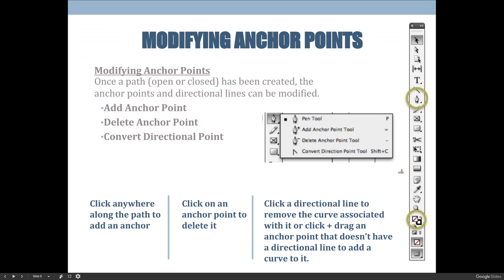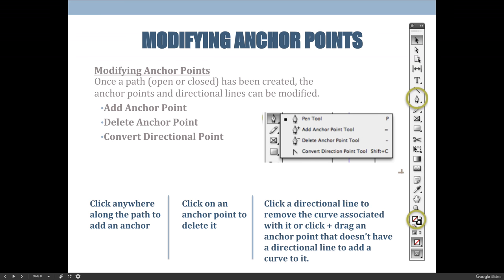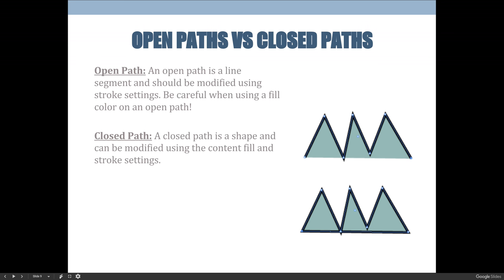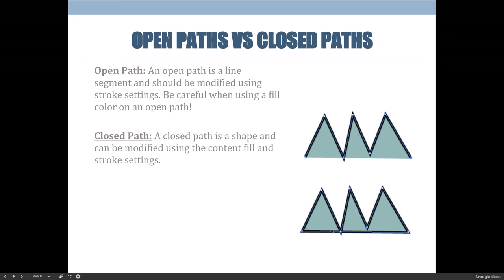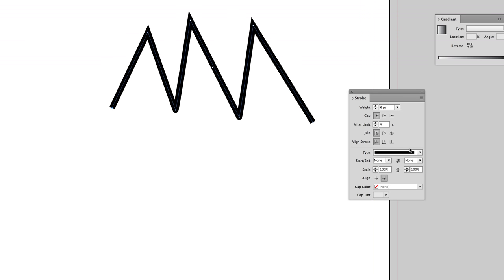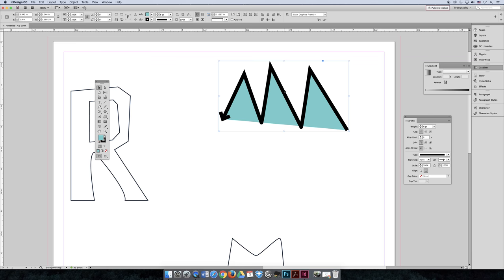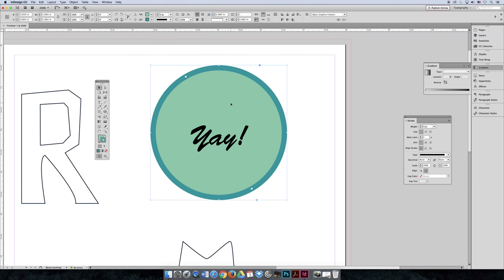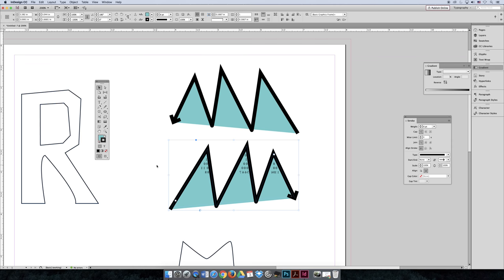ART 1200 – Points, Paths, & Text Effects / VIDEO 04